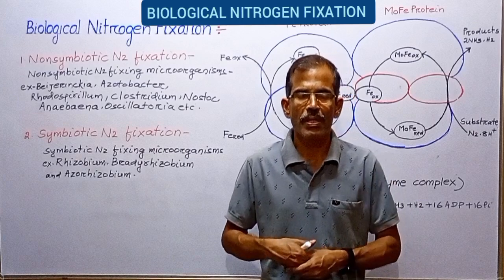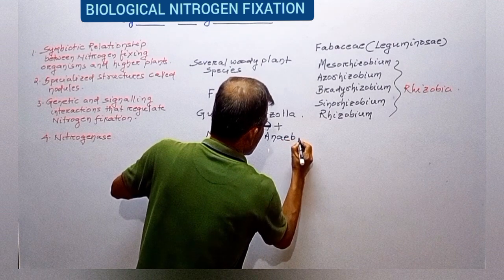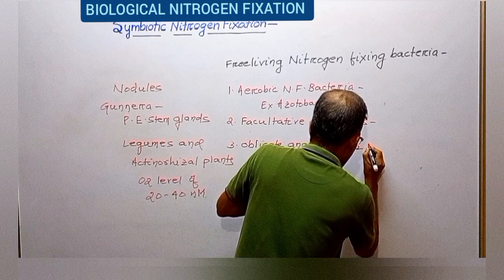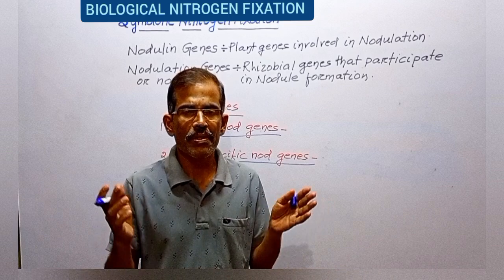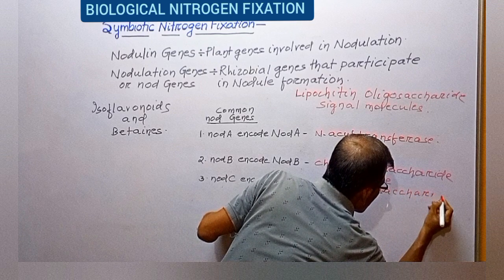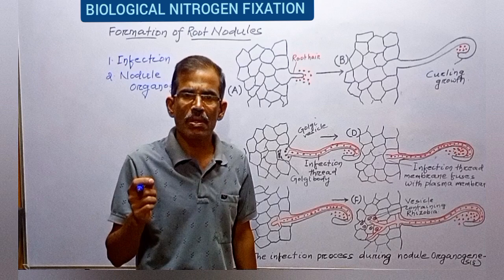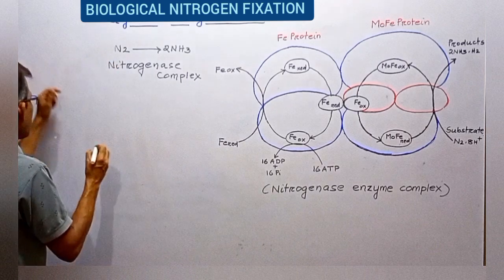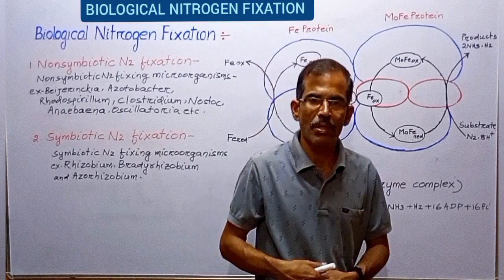BIOLOGICAL NITROGEN FIXATION# PART-3 OF NITROGEN ASSIMILATION@SAM BIOLOGY 🧫 CLASS.